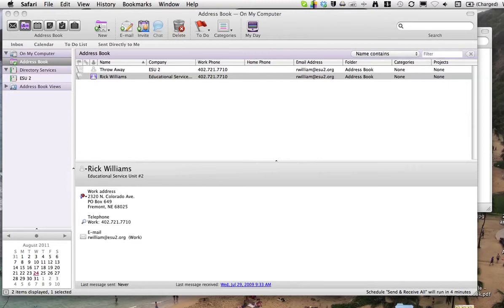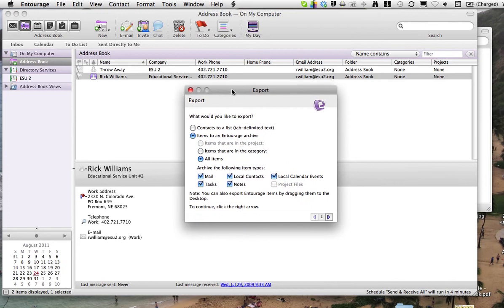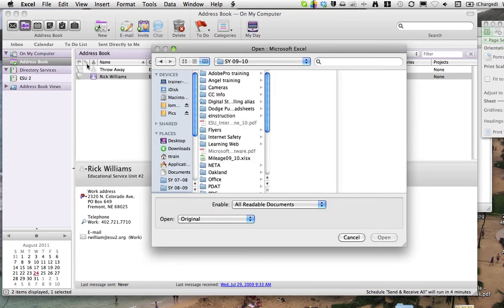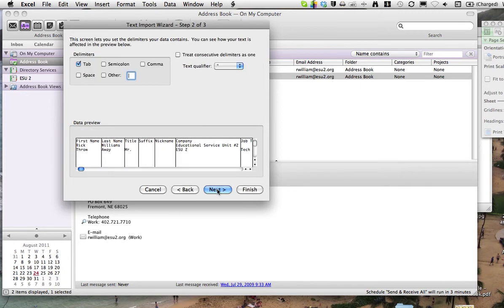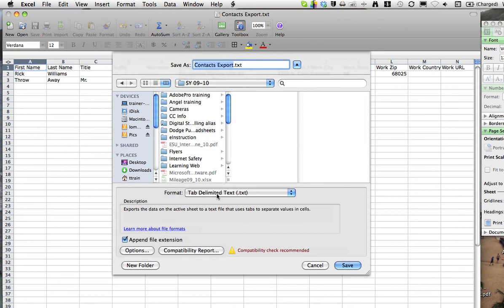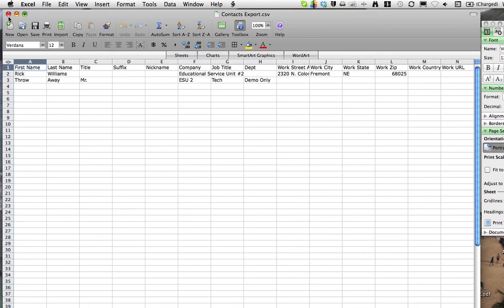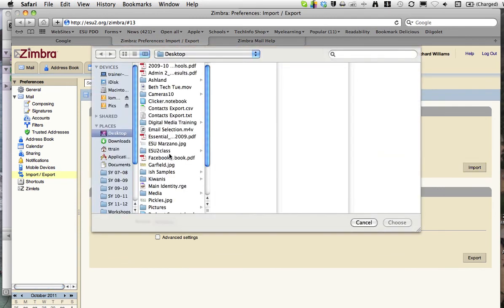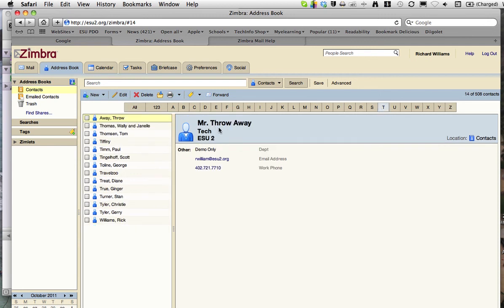Entourage Contact Export to Zimbra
This is how you export your contacts from Entourage to Zimbra.